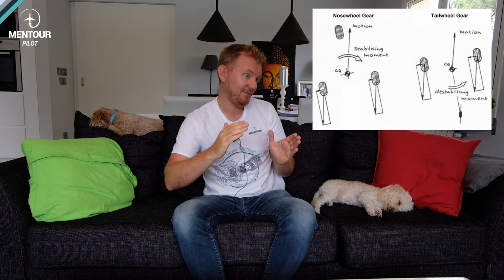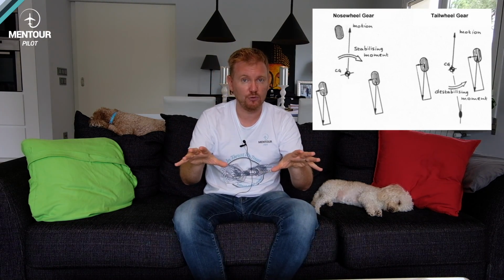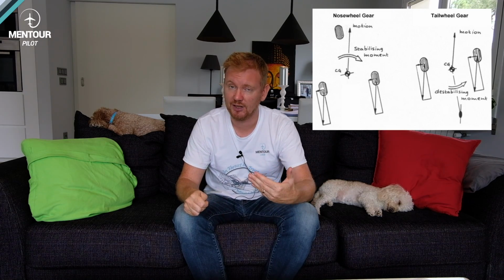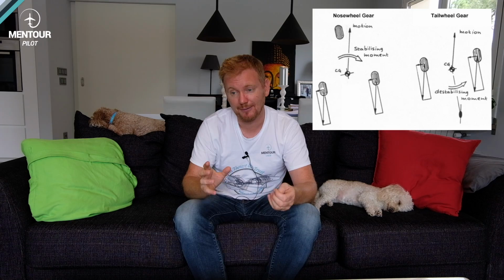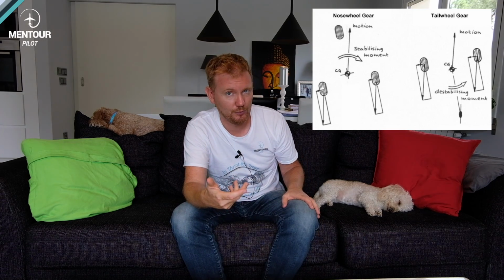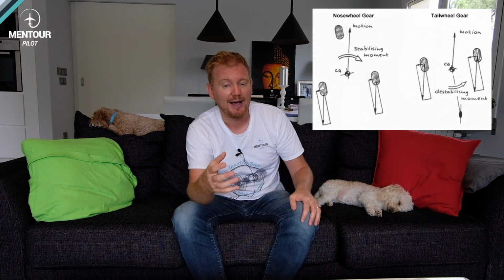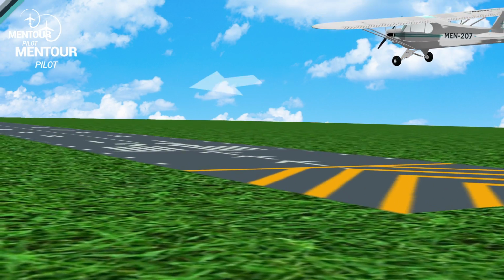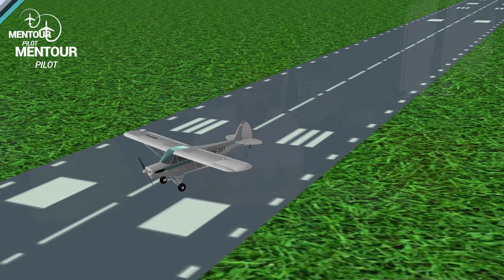Why don’t modern airliners use tail-wheel?! (And why is it called taxiing?)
Why do we never see tail-wheel on any modern, large, aircraft? And why do we say that an aircraft is "taxiing"?
These are some of the questions that I will tackle in todays video. We will be talking about ground-loops, nose-overs and much much more.
If YOU have any Aviation questions you would lie me to talk about, make sure to ask them in the comment section below or download my FREE Mentour Aviation app. You can use the link below to download 👇

A huge "Thank you!" to the featured channels and videos in todays video. Use the links below to check out the full versions and give them some love!